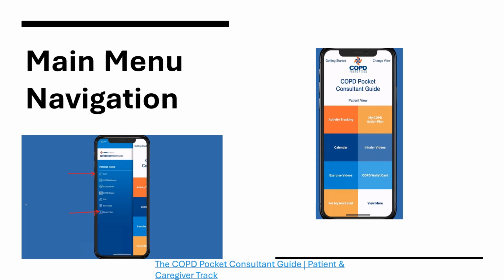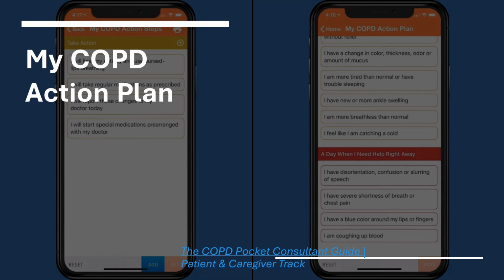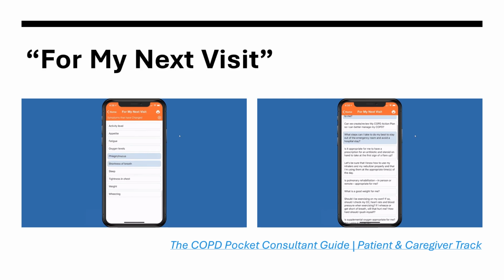How to use the COPD Pocket Consultant Guide App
This presentation will explain the COPD Pocket Consultant Guide App and how to use it in less than five minutes.